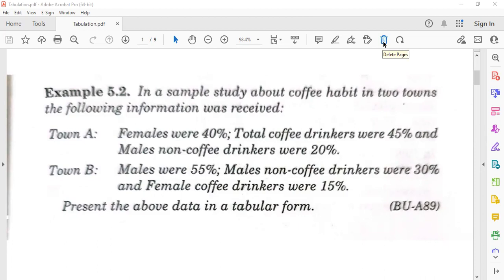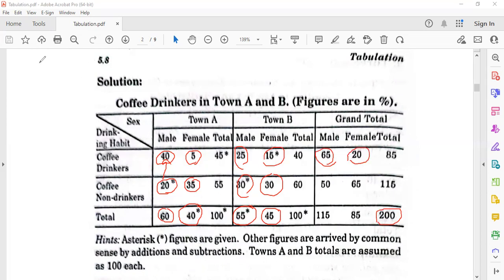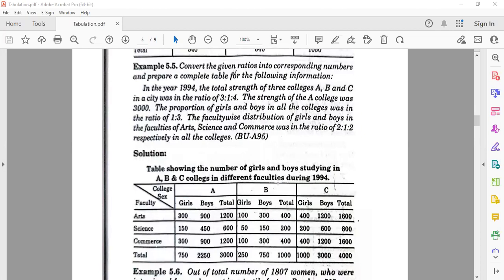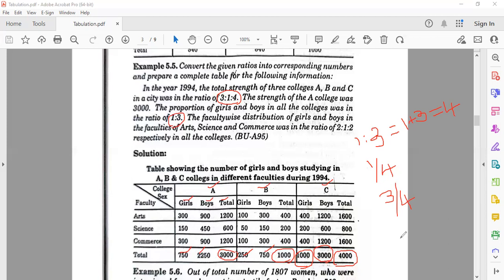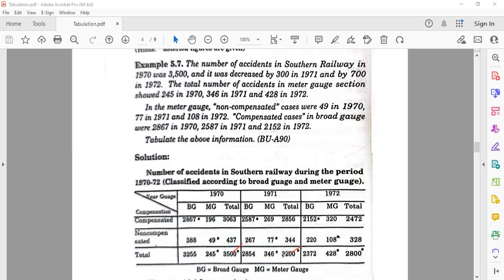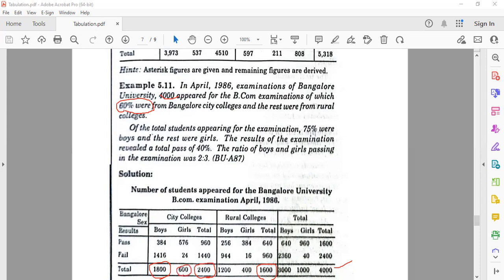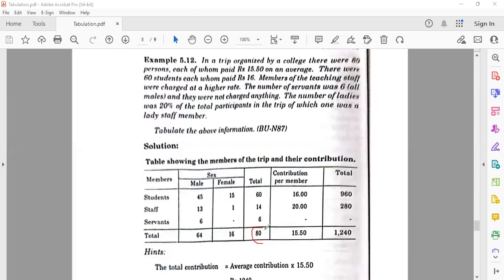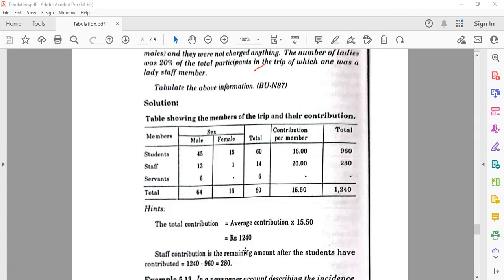Tabulation Part 2 By V. R Rajendra Kumar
This video explains tabulation application with practical problems